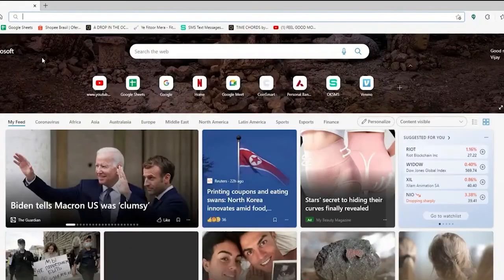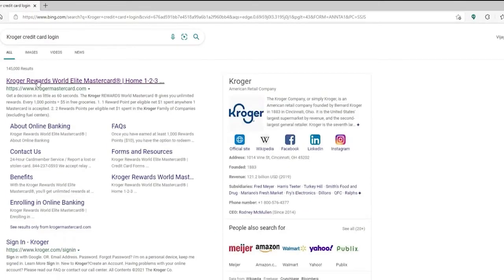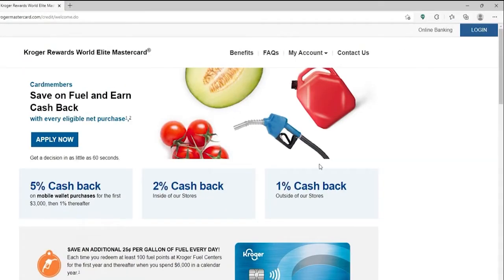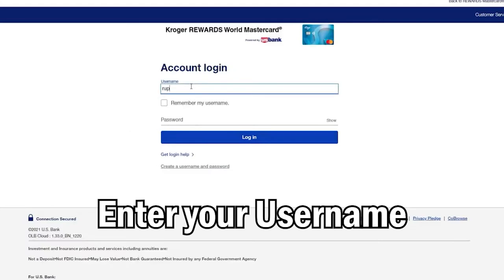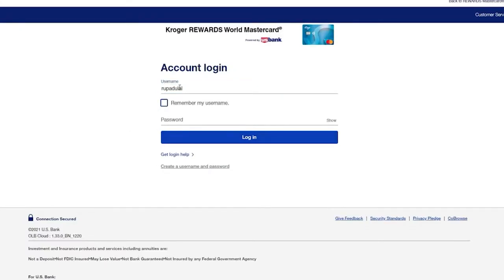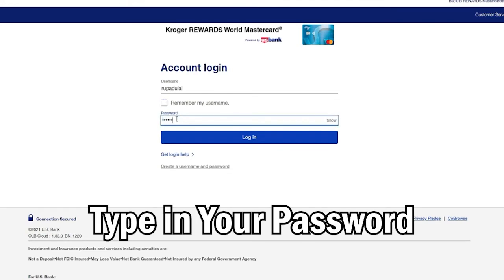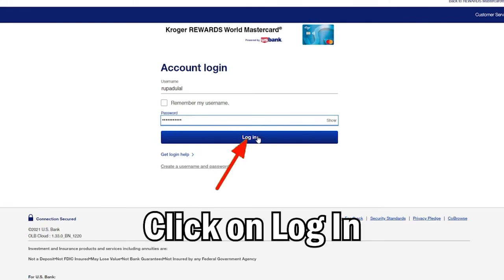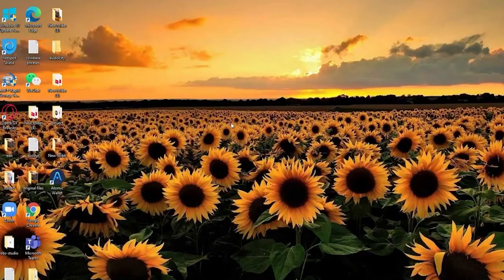How to Login to Kroger Credit Card | My Kroger MasterCard | US Bank Credit Card Login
Hello everyone, welcome to another video. In today's video, you're going to learn How to Login to Kroger Credit Card. Turn on the bell icon to get updated on our new videos.